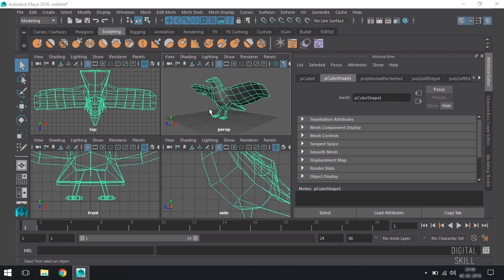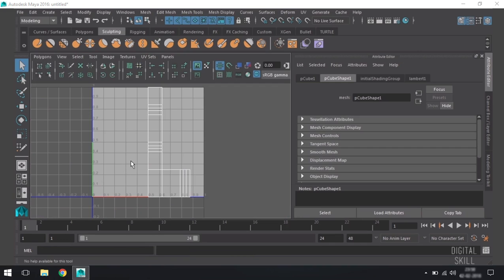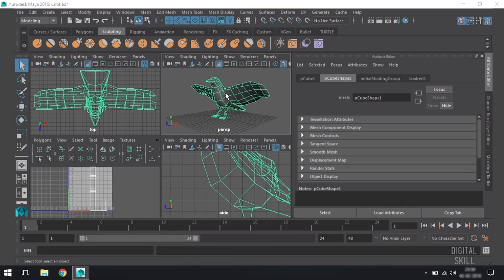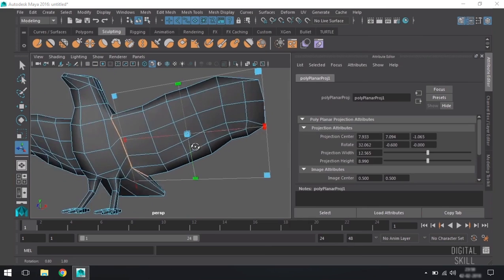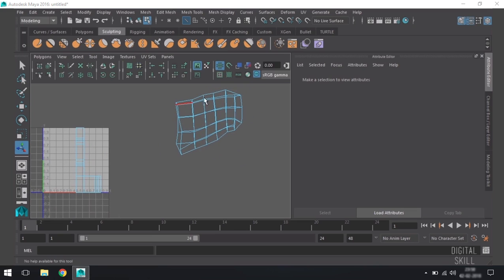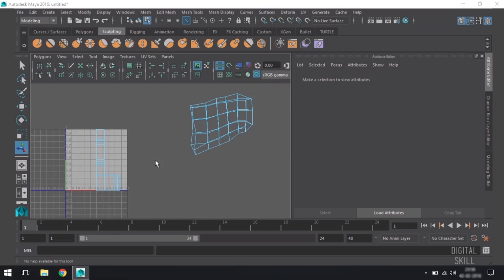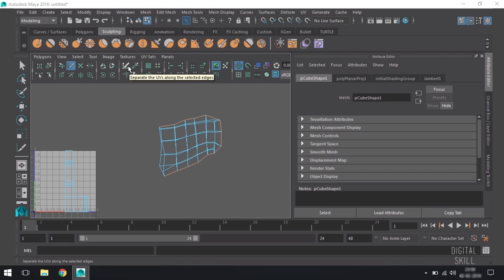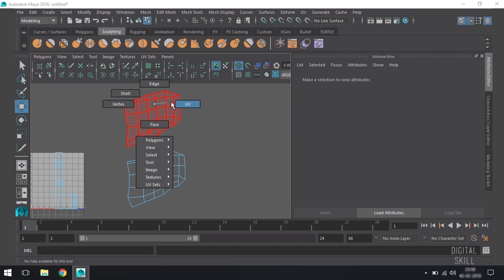Maya 2016 (27- UV Mapping Part-1)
Topic 27= Using UV Mapping on Our Geometry.